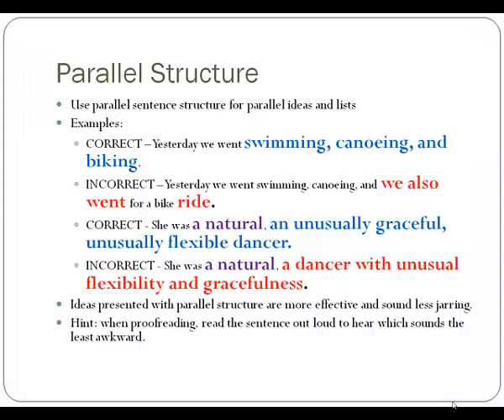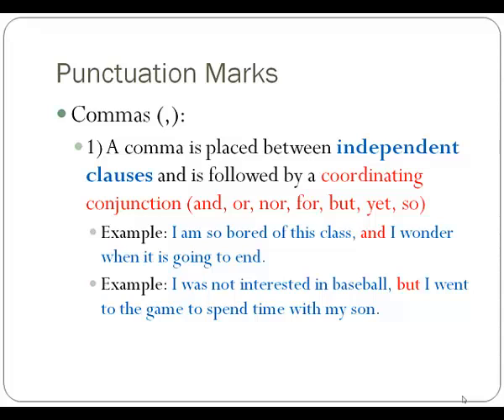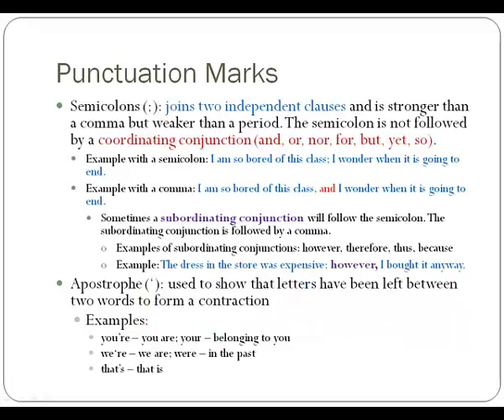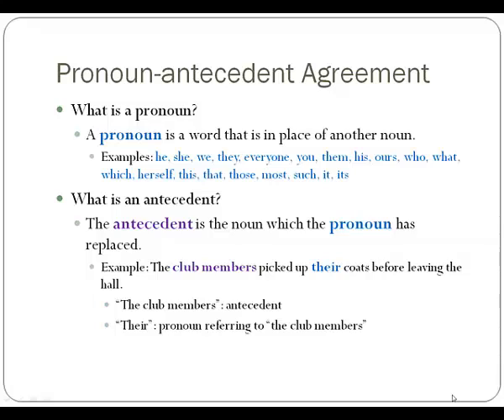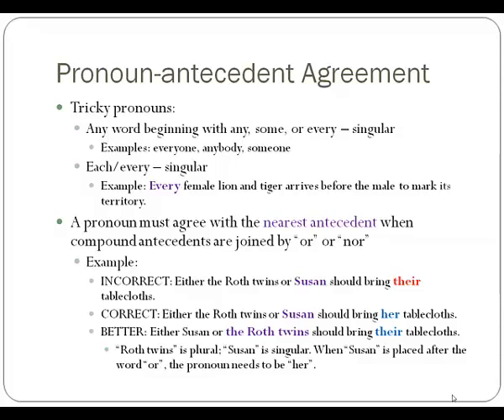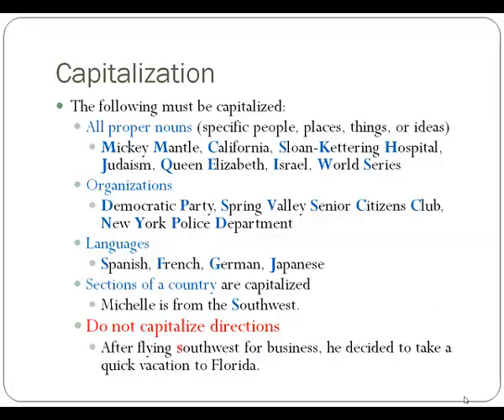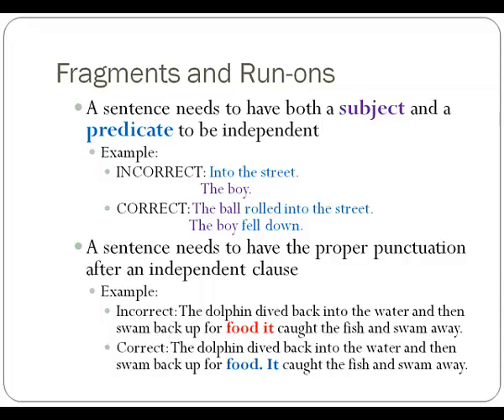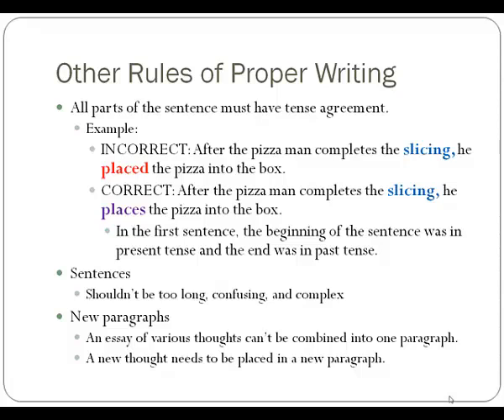ENG-101 Preparing for the Exam